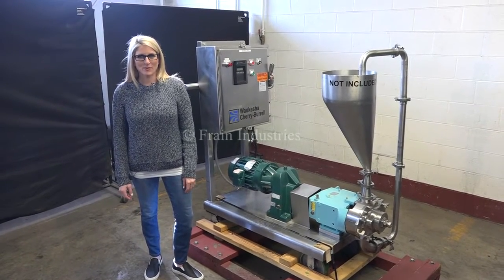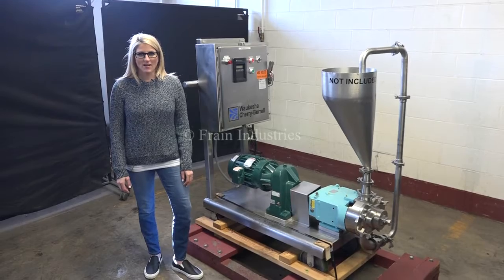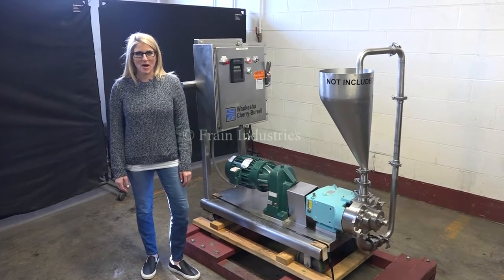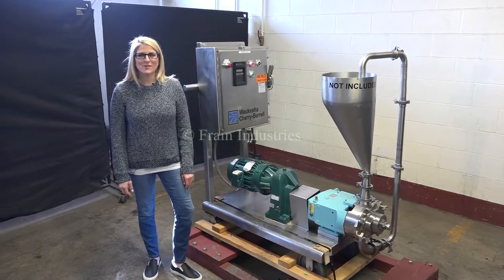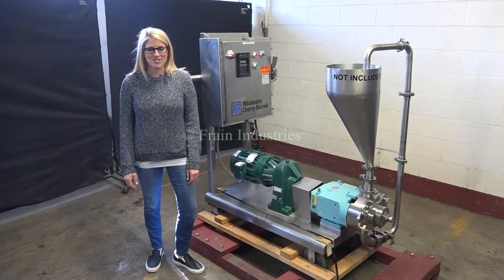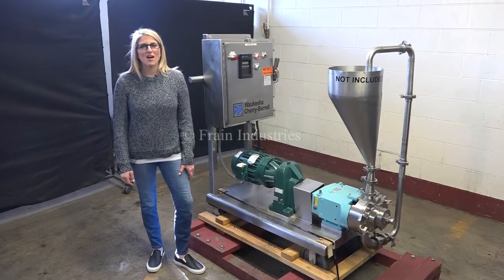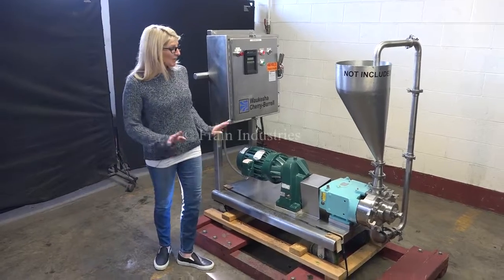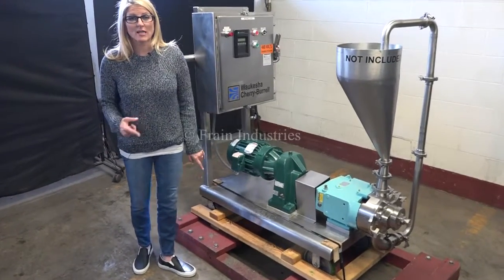Waukesha Positive Displacement Pump Demonstration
Waukesha, Model 60, positive displacement pump with 316 stainless steel contact parts. Rated from 1 to 90 gallons of product per minute - depending on materials, application and machine configuration. 200 psi maximum working  pressure and capable operating both clockwise, or counter clockwise. Equipped with an internal by pass pressure valve vented cover, 3" OD / 2½" ID Tri-clamp style product charge / discharge with 10" ground clearance. Powered by a 5 Hp drive with an AB variable speed controller and a 5:1 gear ratio for a maximum current rate of 53 gal/min. Mounted on a 48" long x 20" wide stainless steel push cart.